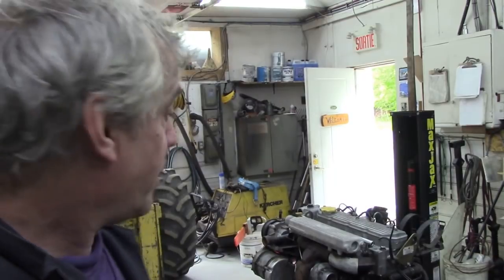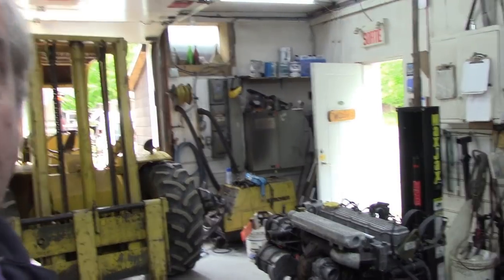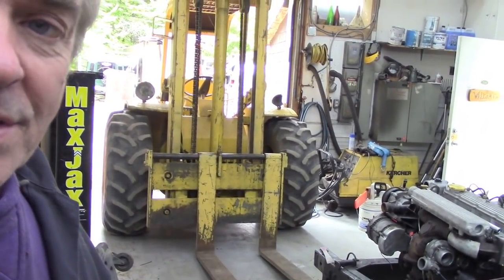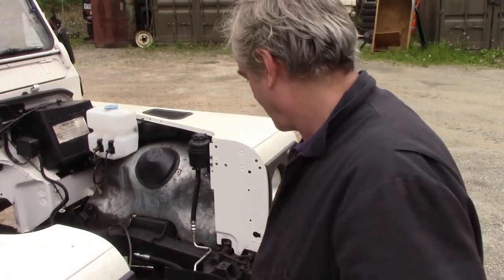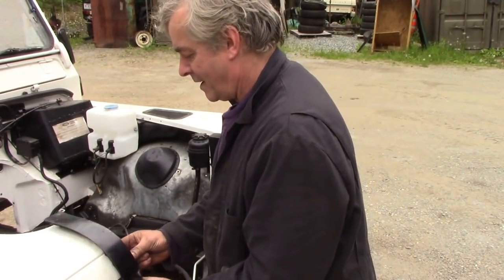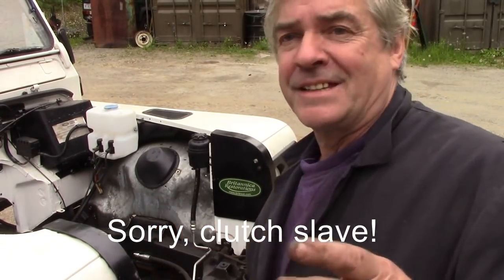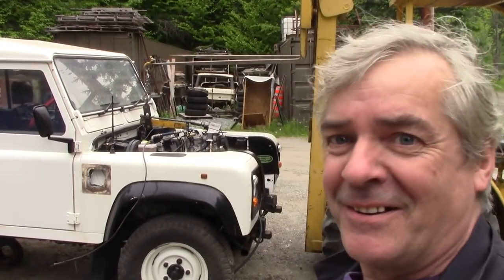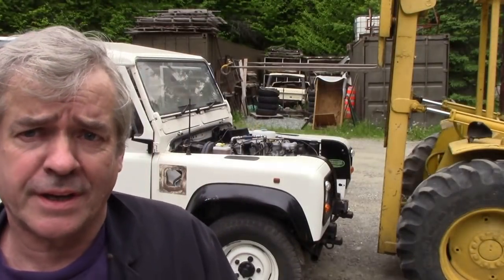Malawi 110 fitting the power train - on my own, before the rain starts!